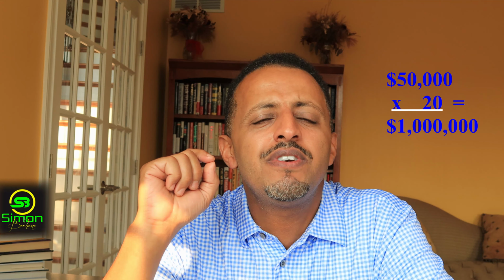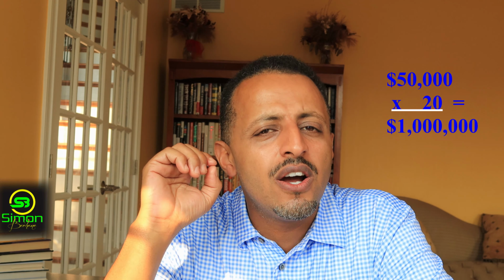HOW TO CALCULATE YOUR FINANCIAL INDEPENDENCE NUMBERS EASILY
ON THIS VIDEO I SHARED HOW YOU CAN REVERSE CALCULATE  TO FIGURE OUT WHAT YOUR FINANCIAL INDEPENDENCE OR RETIREMENT INCOME NUMBER SHOULD BE

Some of the links on this website are affiliate links, meaning, at no additional cost to you, we may earn a commission if you click through and make a purchase and/or subscribe.